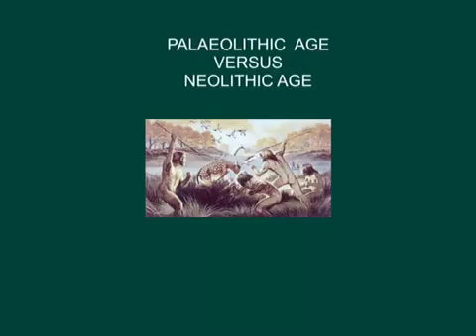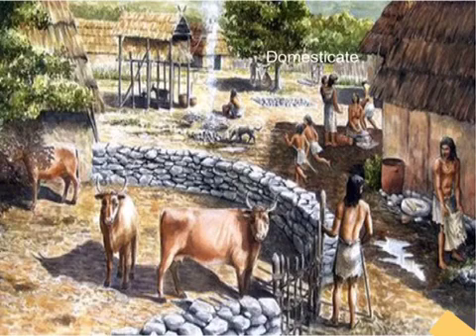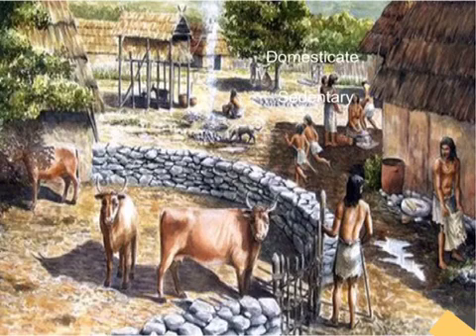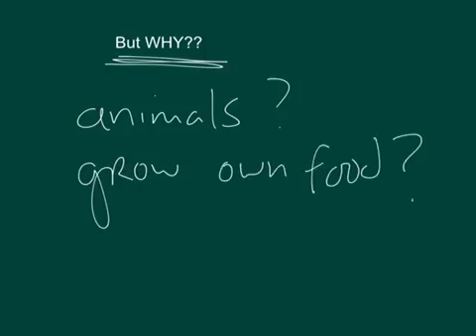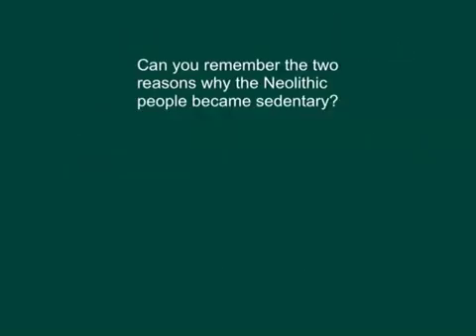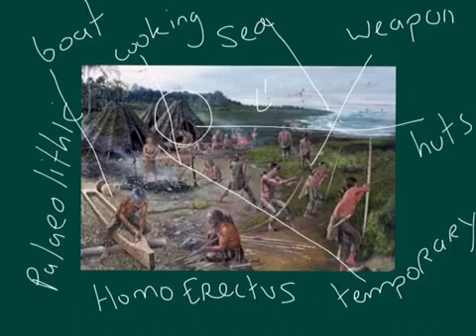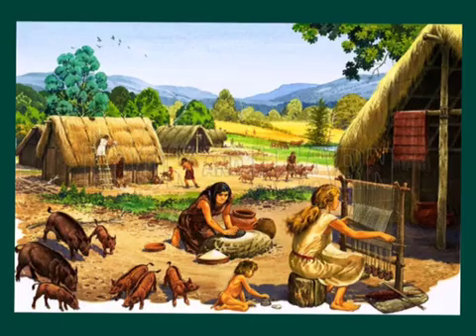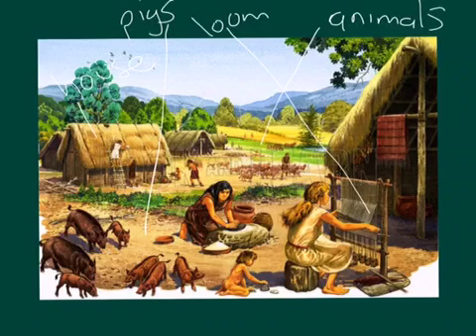Palaeolithic vs Neolithic Age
Differences between the Palaeolithic and the Neolithic periods of the Stone Age. How technology developed and what practices and discoveries took place.